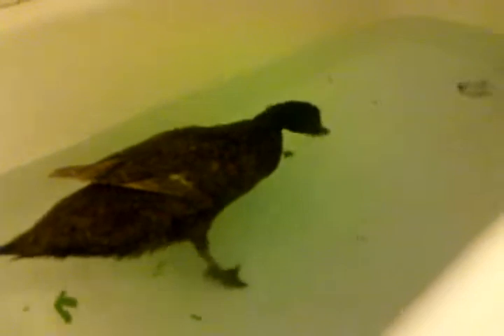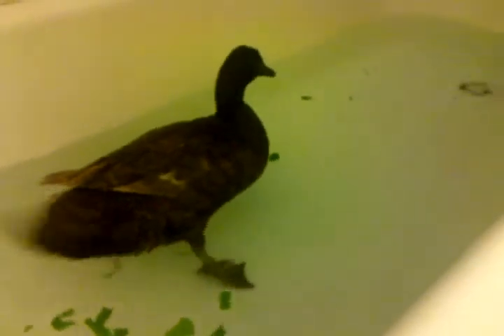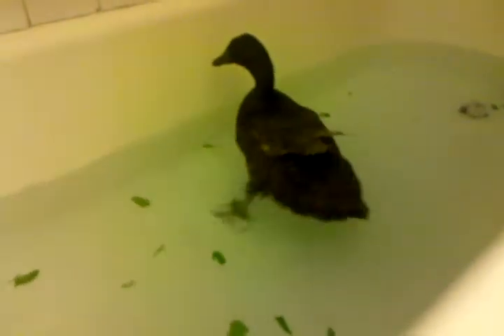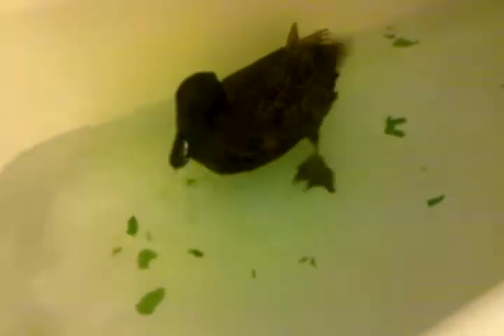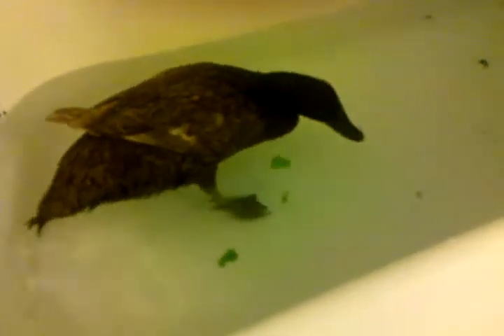New khaki Campbell hen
Rescued this baby from a pet store. She seemed like she didn't have access to much water and it was likely, if left at the pet store, she'd be purchased for a wedding feast. Not any more.